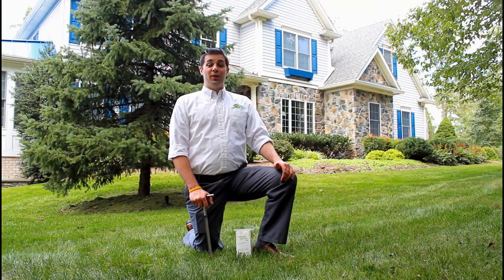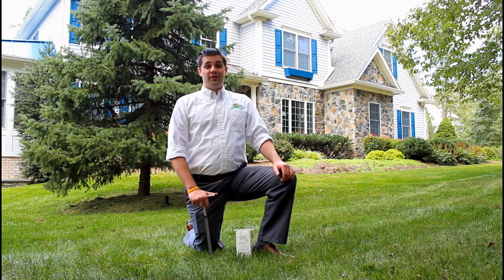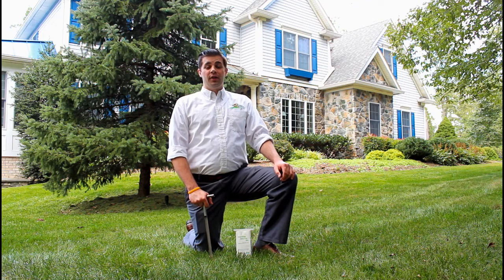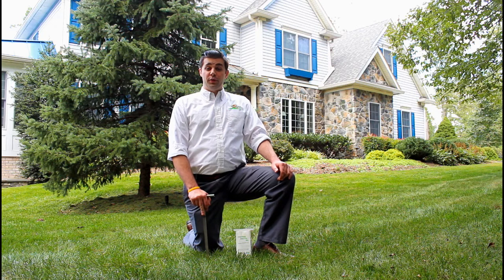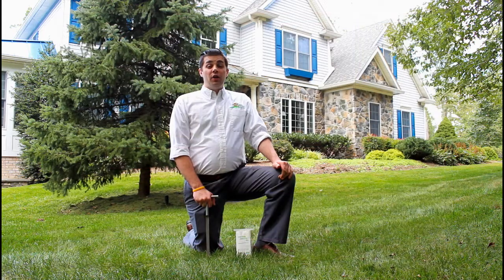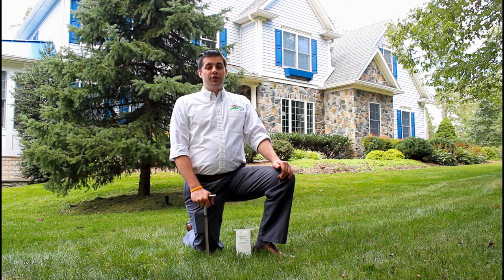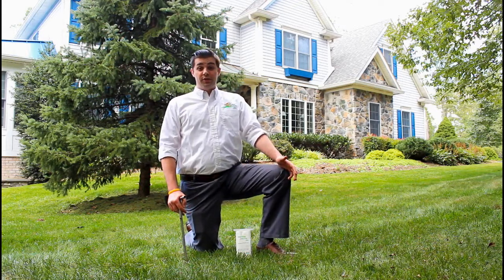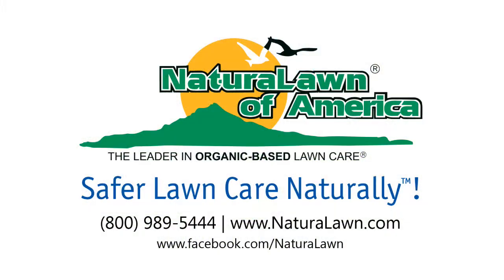Clip Tip: Why We Soil Test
Welcome to Organic Lawn Care with NaturaLawn® of America

Why Soil Testing is Essential for a Healthy Lawn

Just like you wouldn't drive cross-country without a map or GPS. soil testing is crucial for effective lawn care. It provides essential information about your soil's nutrient levels, ensuring that your lawn gets exactly what it needs without waste or damage.

Benefits of Soil Testing:
- Precision: Identify exactly what nutrients your soil has and what it's missing.
- Cost-Effective: Avoid spending money on unnecessary products and prevents potential damage from over-application.
- Environmental Protection: Prevent harmful runoff of excess nutrients, like phosphorus, into the environment.

Video Overview:
00:06 - Introduction
00:27 - Soil testing
00:50- Soil test chart
01:14 - How to soil test
01:37 - More clip tips

Our soil testing process involves collecting multiple soil cores from various areas of your yard to create an accurate soil profile. We recommend testing when the ground is soft and collecting samples at least 4 inches deep.

If a lawn care company skips this critical step, they might be applying unnecessary products, leading to inefficient or harmful results.

Got Questions About Soil Testing?
Contact your local NaturaLawn® of America franchise or visit us on Facebook for more information.

Why Choose NaturaLawn®?

Since 1987, NaturaLawn® of America has been leading the way in environmentally friendly lawn care. Our approach helps you achieve a greener, healthier lawn quickly and naturally. We focus on creating a robust soil foundation using organic-based products to ensure a safe and beautiful lawn for your family, friends, and pets.